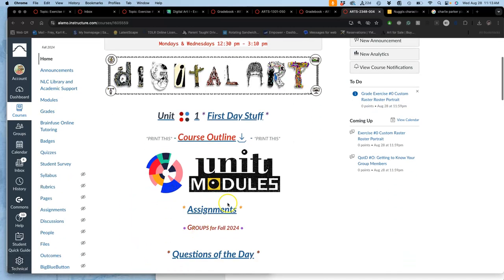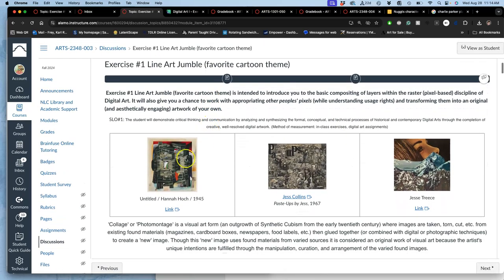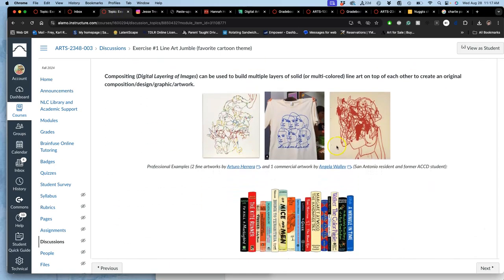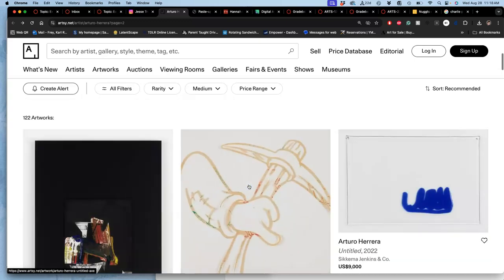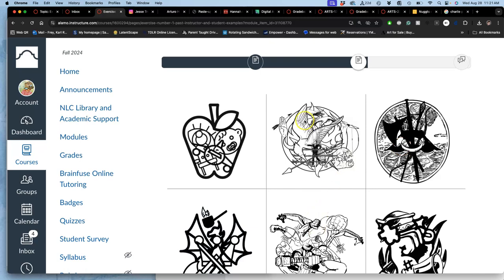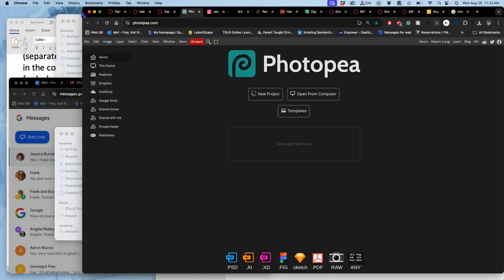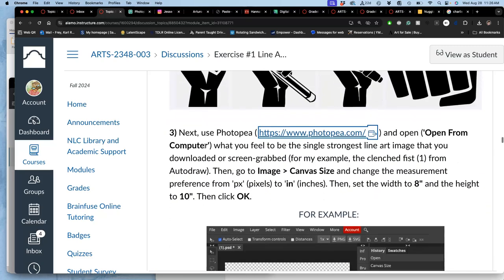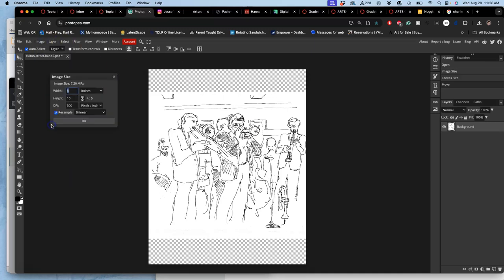2 Setting Up your Working Space for Compositing